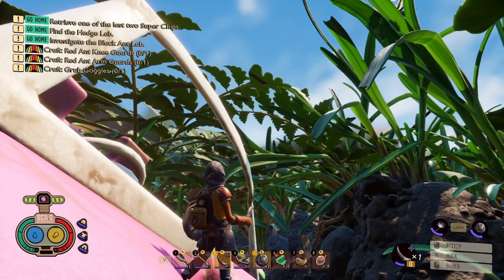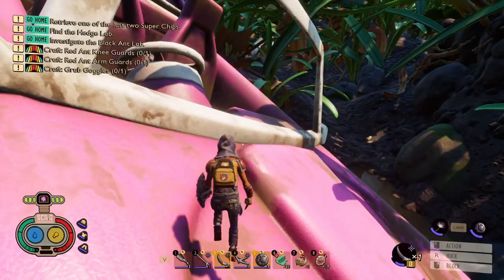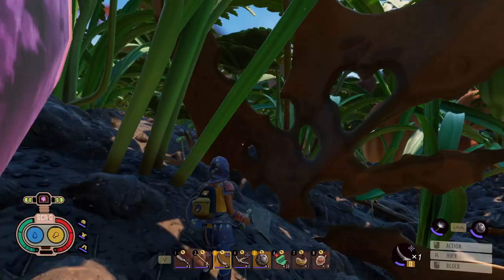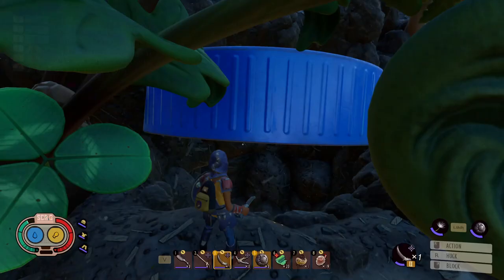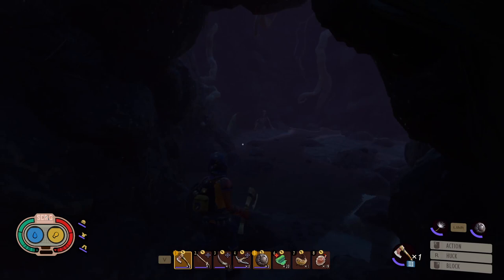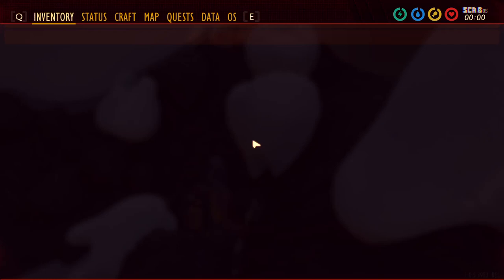Milk Molar JACKPOT! (Grounded)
Hello everyone and welcome! Would you like to see the milk molar jackpot? Today I will be showing you a good place to get 5 milk molars, a mega milk molar, some sturdy quartzite, and some sour wormholes. Just a heads up, you will need the tier 3 termite axe to get to the 5 milk molars. You can easily cheese the termites at the wood pile with a bow. I used a crossbow and my spider fang dagger. Be careful when taking on the termites because they can throw dust and also spit acid. If you have ladybug armor and a couple heals you should be fine. Another thing, be wary when by the milk molar container because there are fire ants, the occasional ladybird, roly poly and sometimes a black ox beetle.
Good Luck :)

You can find Grounded on Steam and Xbox game pass.